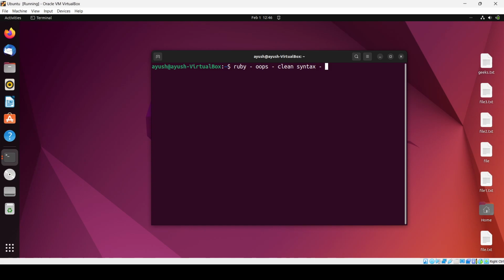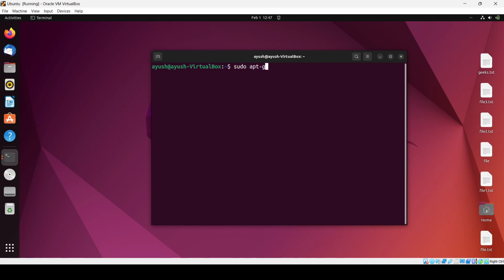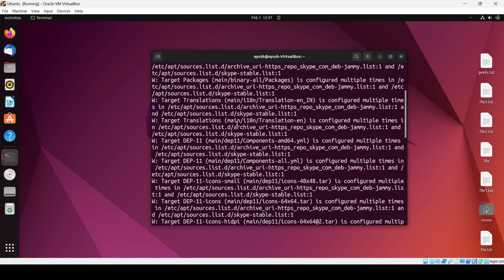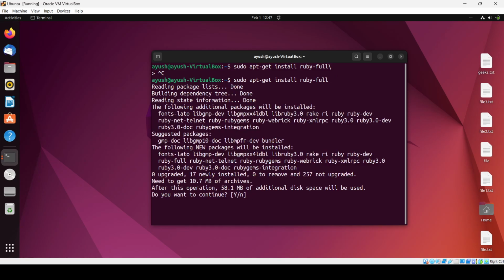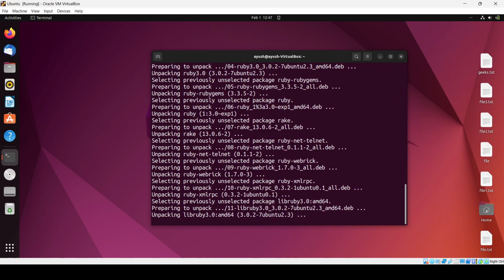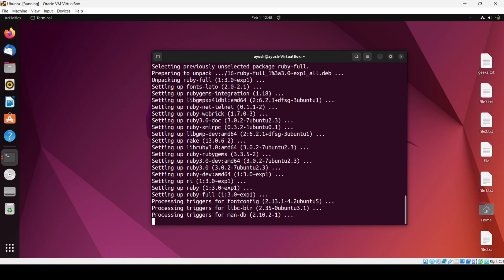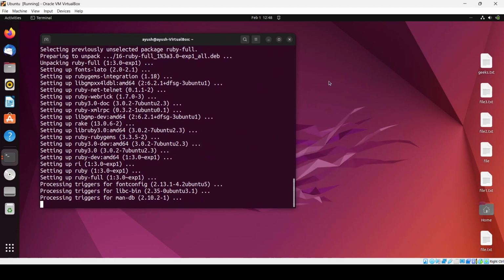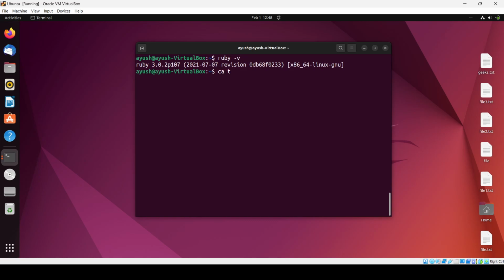How to To install Ruby on Ubuntu 22.04 LTS / Ubuntu 24.04 LTS (Linux)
To install Ruby on Ubuntu 22.04 LTS (Linux), you can use the following steps:

Install the dependencies needed for building Ruby:
sudo apt install -y build-essential libssl-dev libreadline-dev zlib1g-dev

Extract the downloaded file:
tar xvf [insert version here].tar.gz

Enter the extracted directory and configure the build:
cd [insert version here]
./configure

Compile and install Ruby:
make

Verify the installation by checking the version of Ruby:
ruby -v

This should install Ruby on your Ubuntu 22.04 LTS system. If you face any issues or errors, you can refer to the official Ruby documentation for further assistance.

"In this video, we will show you how to install Ruby on Ubuntu 22.04 LTS (Linux) step-by-step. Ruby is a popular, dynamic, and object-oriented programming language that's widely used for web development and other purposes. Whether you're a beginner or an advanced user, this video will guide you through the installation process in a clear and concise manner. By the end of this video, you'll have Ruby up and running on your Ubuntu 22.04 LTS system. So if you're looking to get started with Ruby, this video is the perfect place to begin!